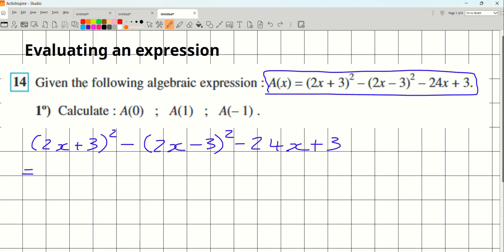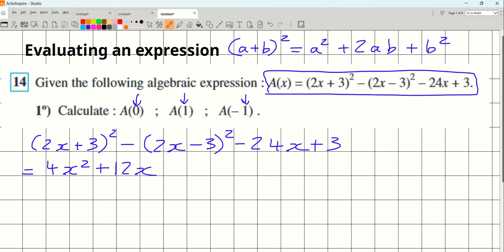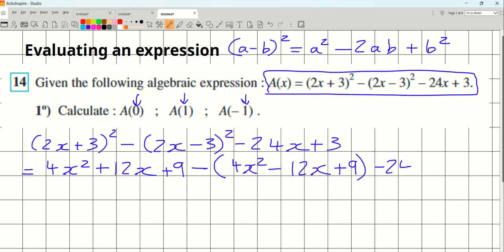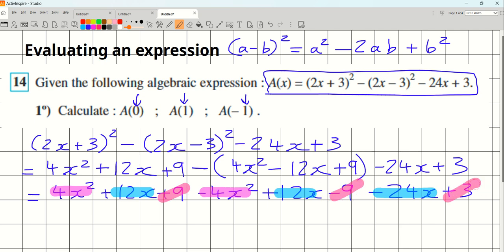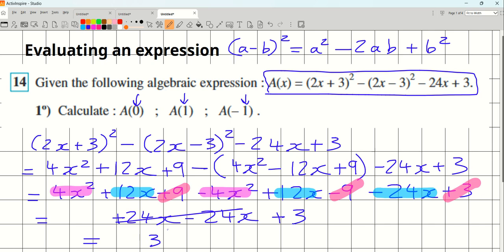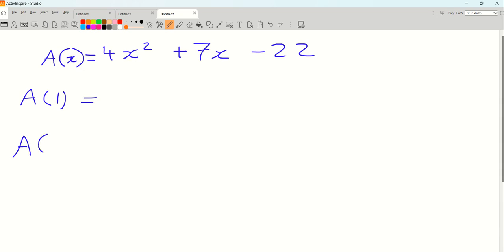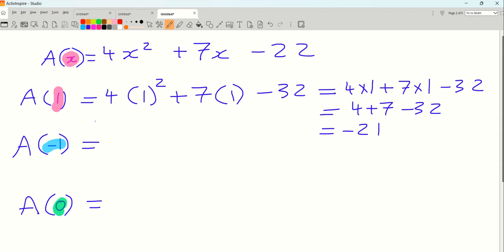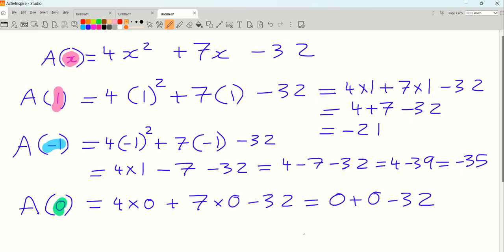Evaluating an expression - One Take